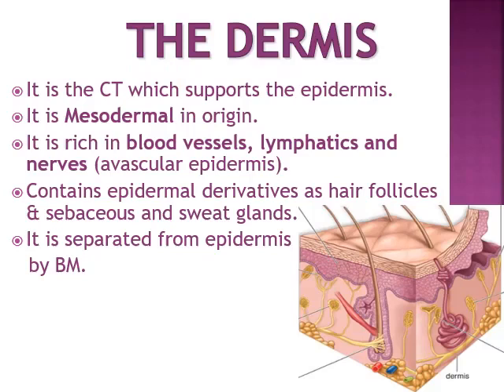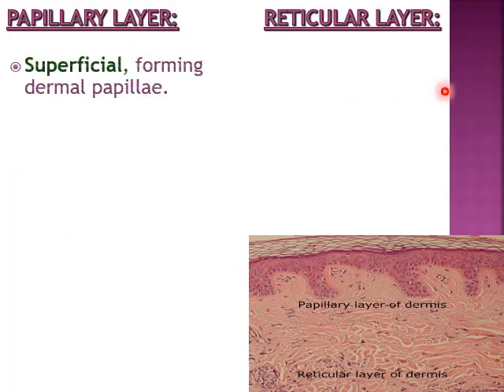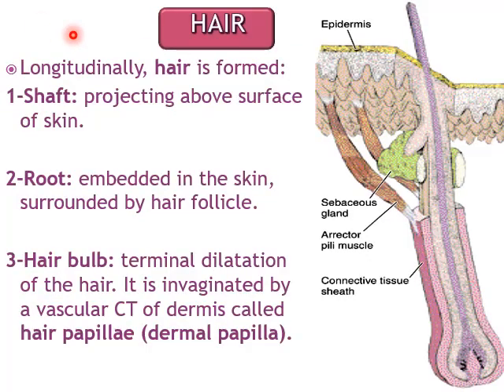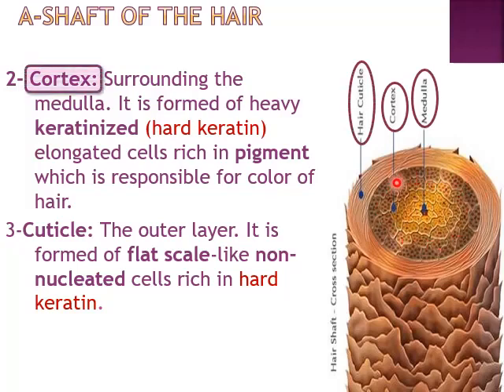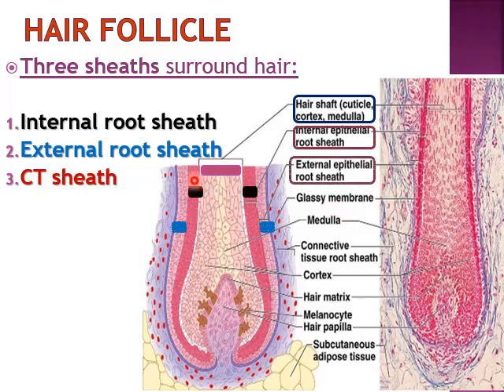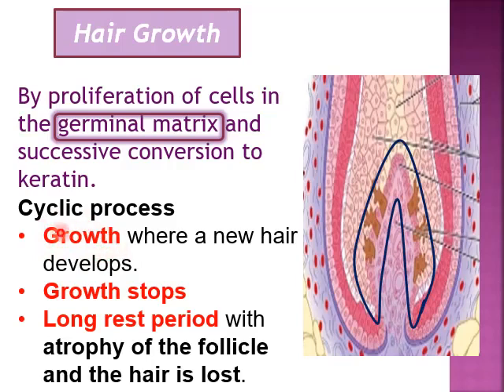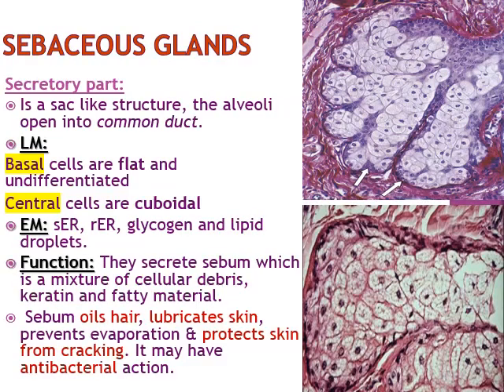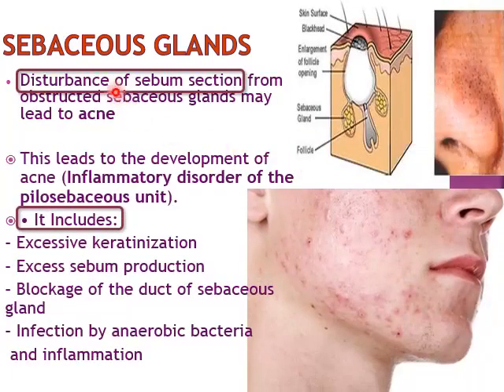Skin 2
AIN SHAMS - FACUTLY OF MEDICINE
HISTOLOGY - LOCOMOTOR